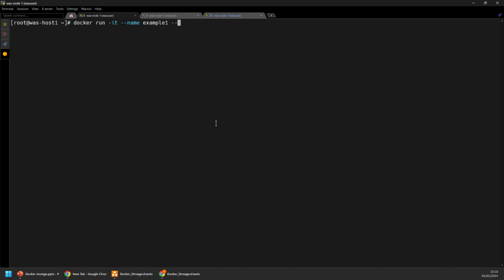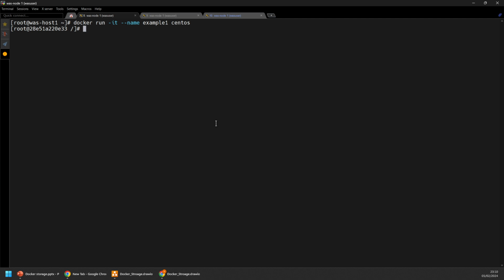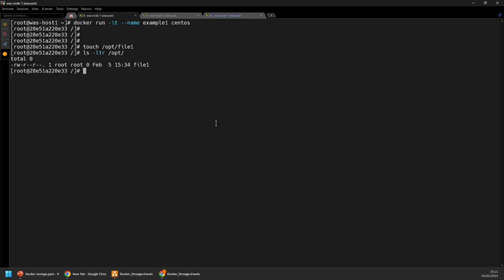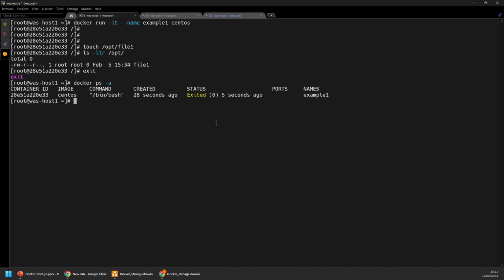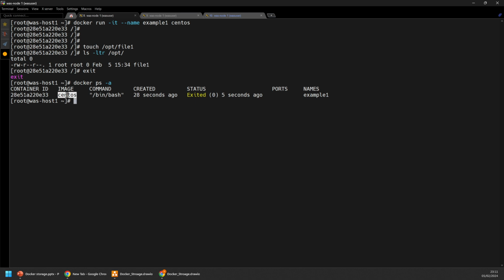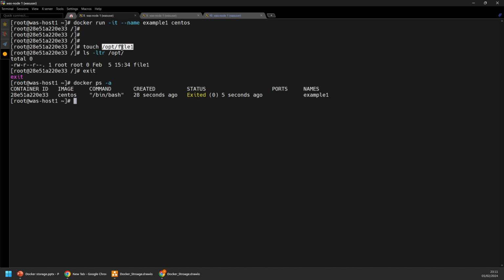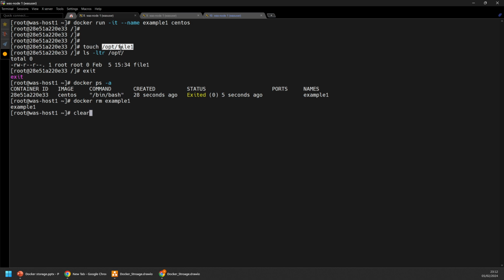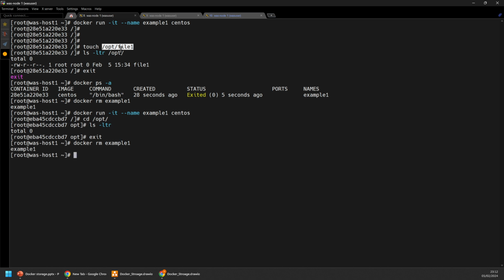CKA Course - Labs - Ephemeral Storage - Hands On